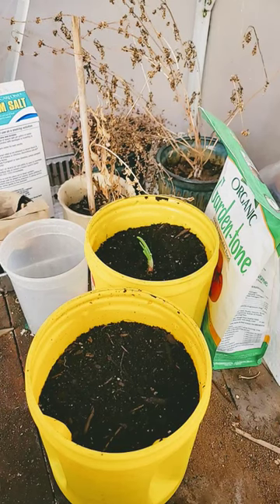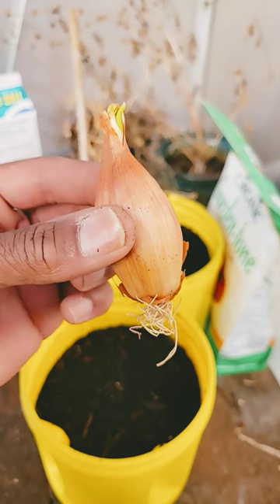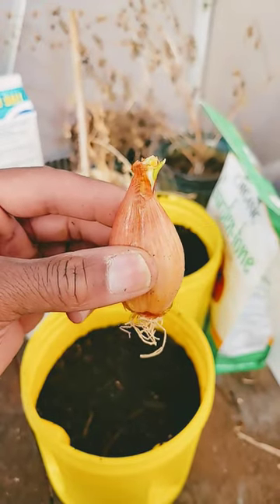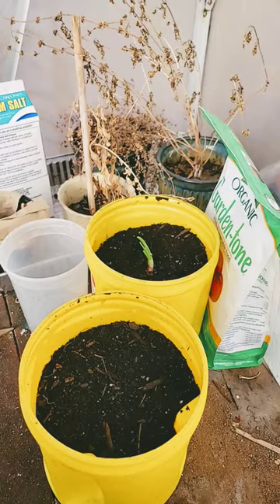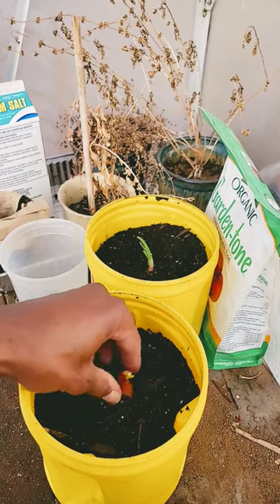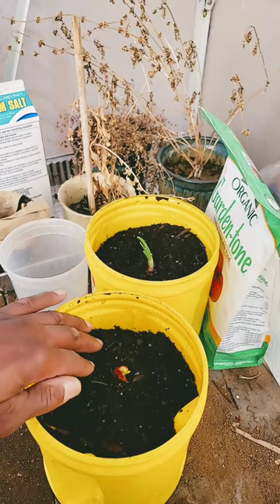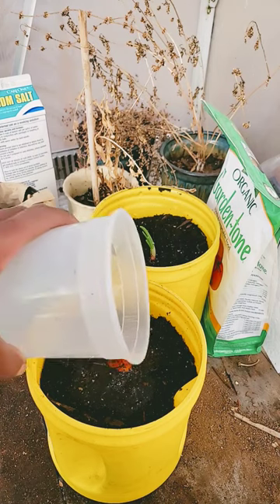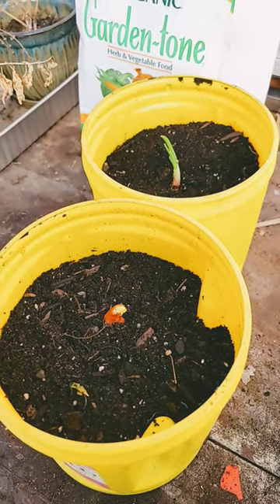How to Grow Shallots In a Container? Here's How to Get Started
A quick and easy way to grow shallots in containers, especially for greenhouse or indoor areas.